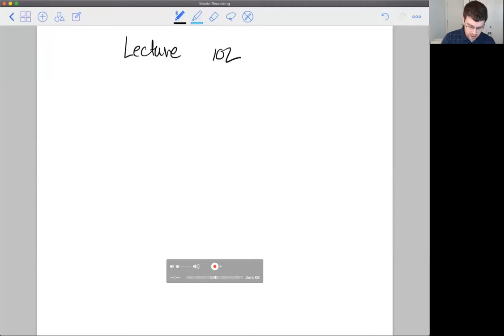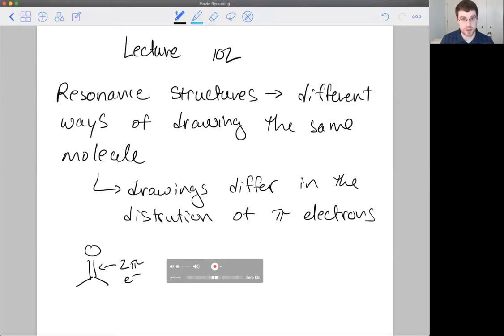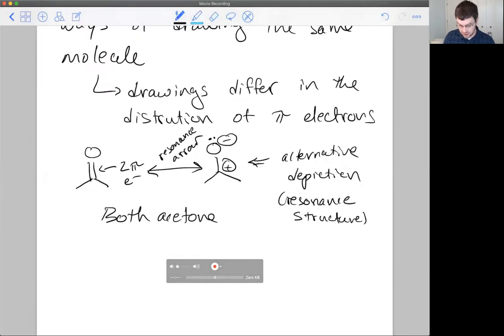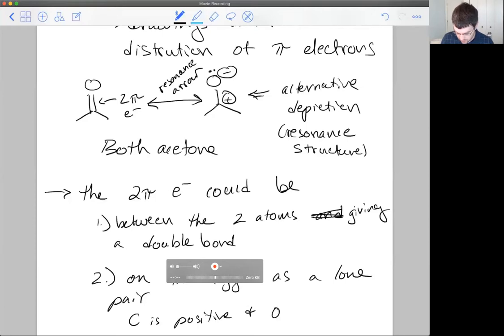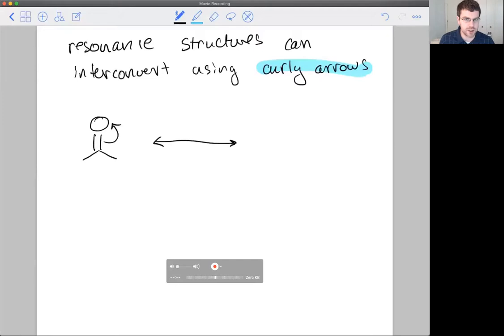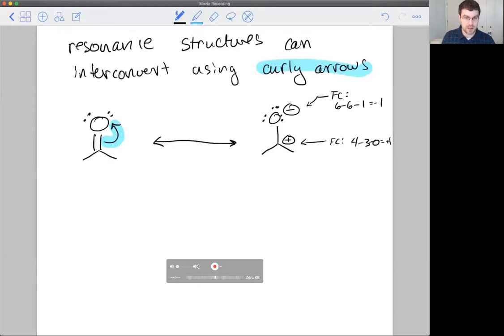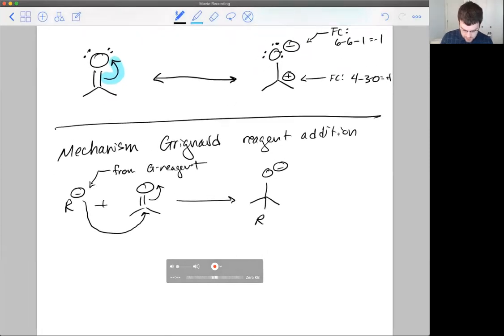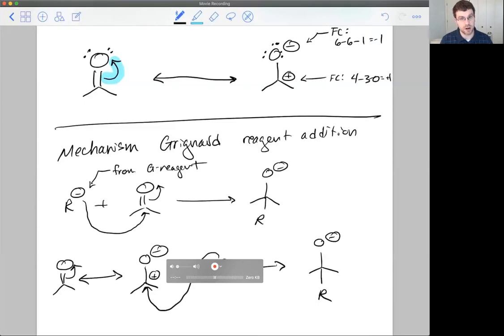Lecture 102 Resonance Structures of Carbonyls